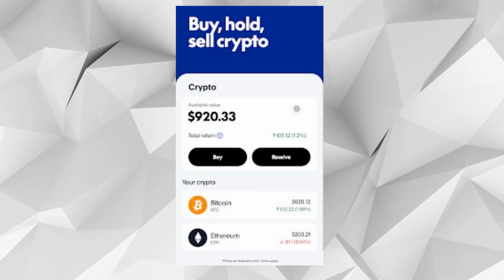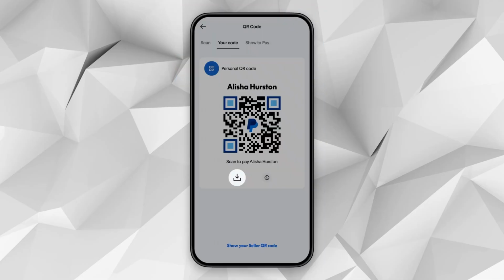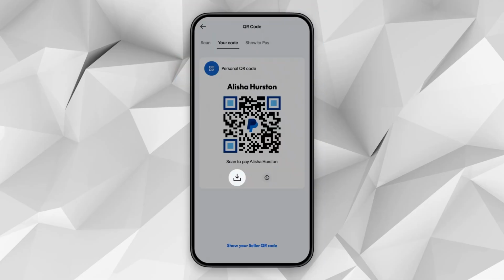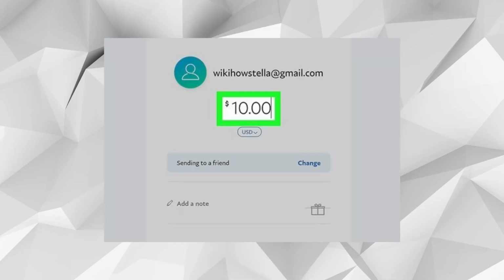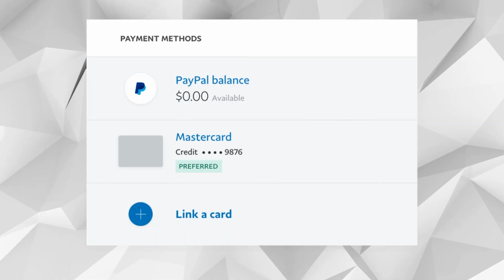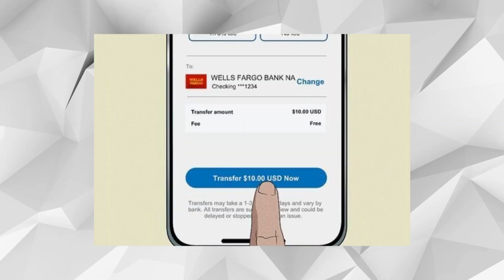How to Pay with PayPal QR Code | Step by Step Guide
In this video, I’ll show you how to pay using a PayPal QR code, step by step.

PayPal QR codes let you make fast, contactless payments at supported stores or to individuals without sharing your card or account details. This tutorial explains exactly how to scan and pay using the PayPal app.

How to scan and complete a payment

This guide is perfect for PayPal users, beginners, and in-store shoppers who want to pay quickly and securely.

👉 Watch till the end to avoid payment errors.